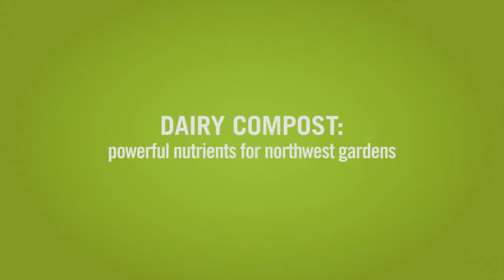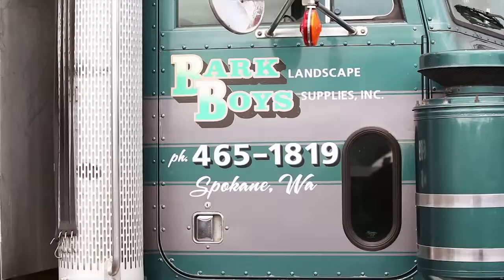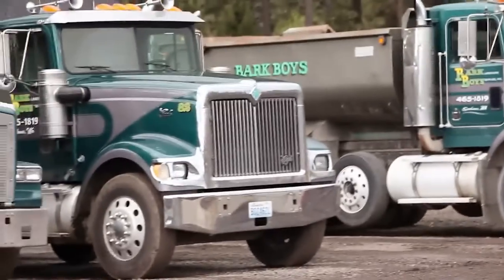Composting: Powerful nutrients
Composted dairy cow manure is used to enhance the soil of home gardens.